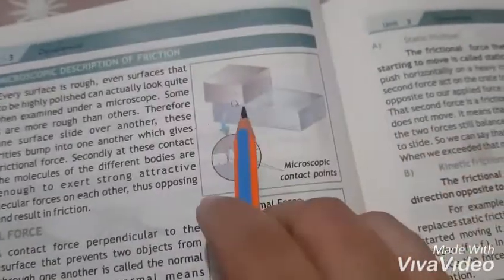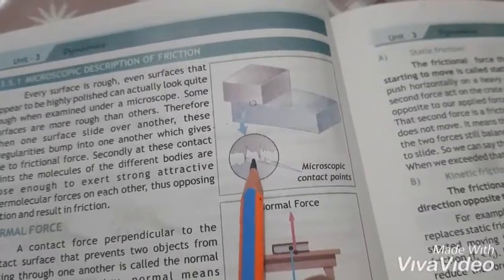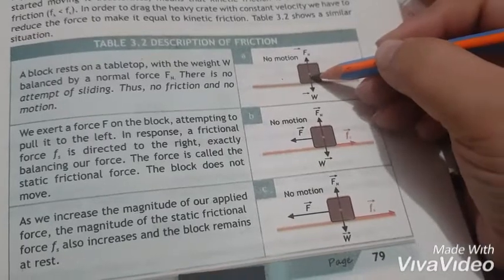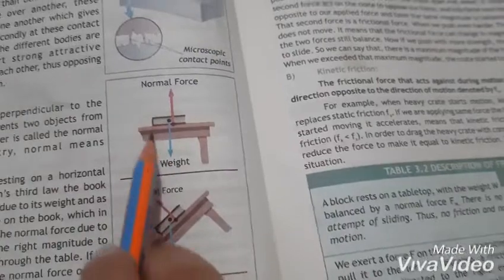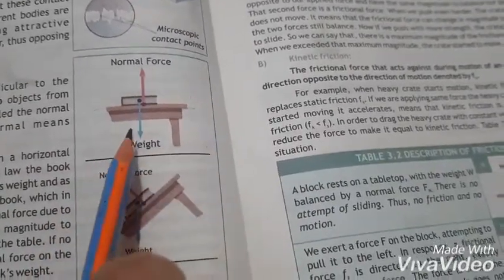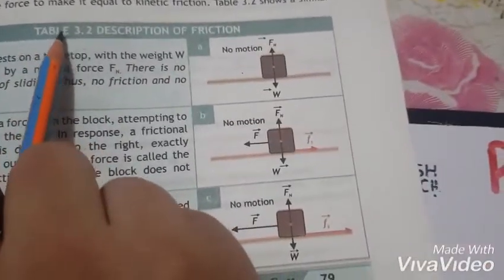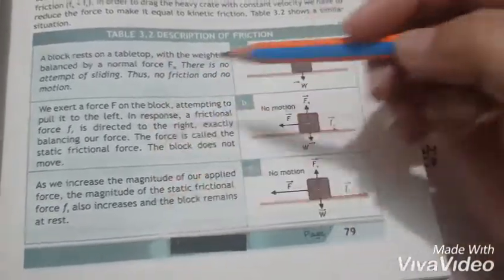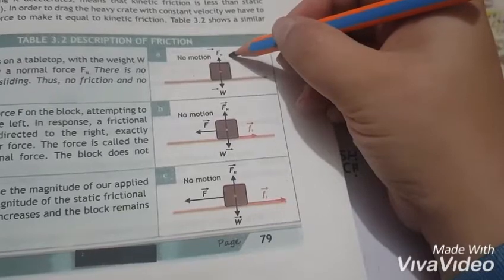Chapter 3:Dynamics, Introduction to the Friction (part 1)